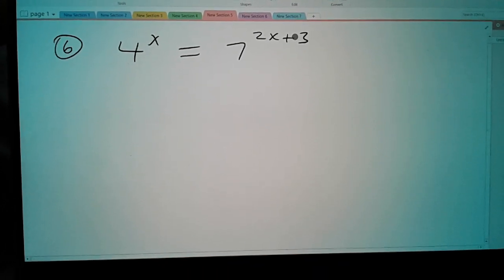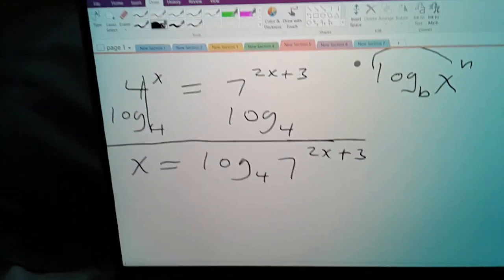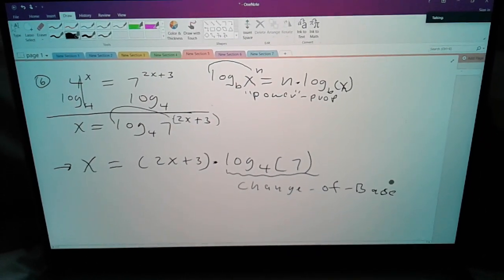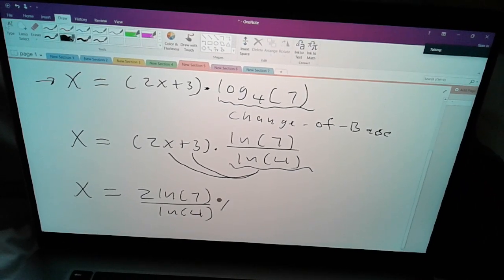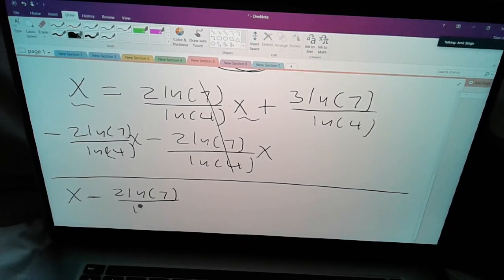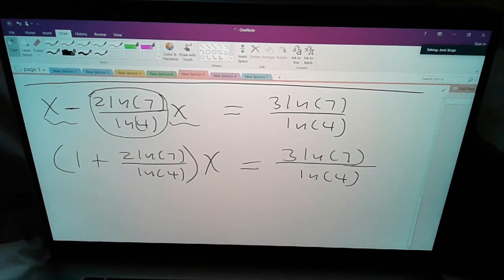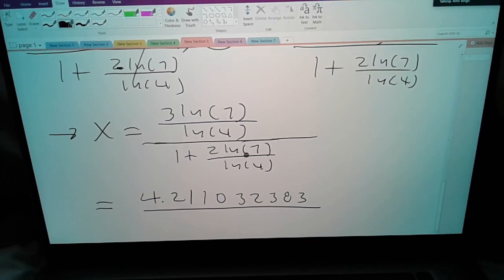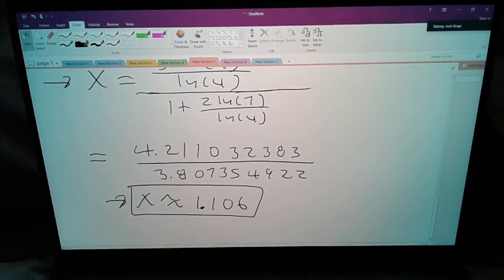May 2, 2021(3)